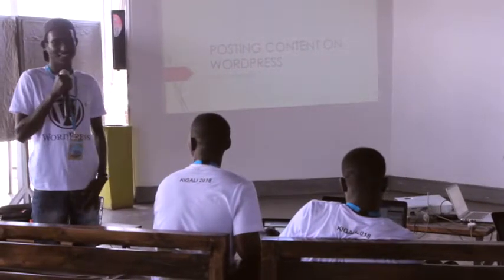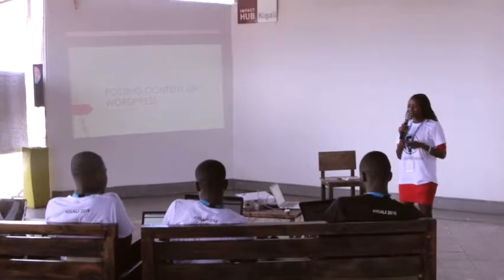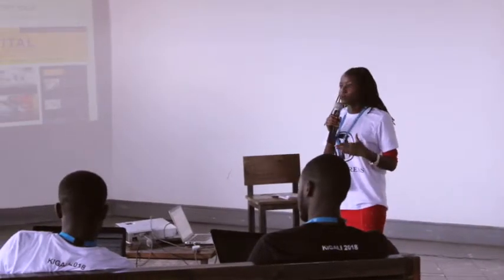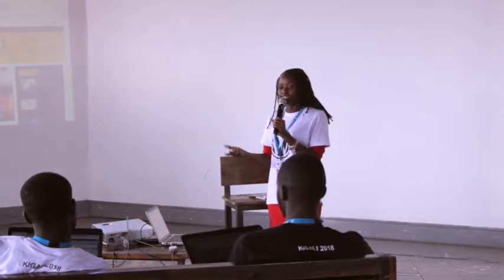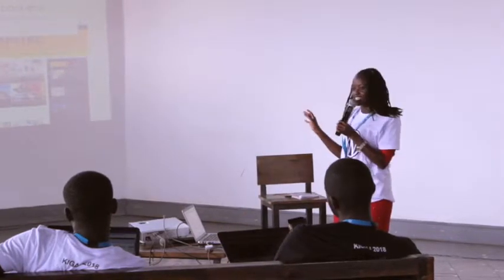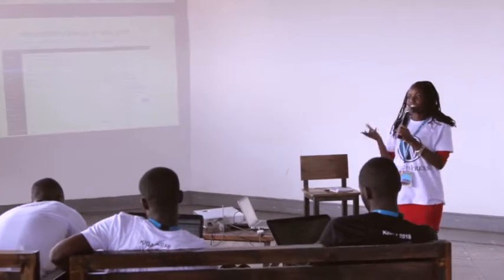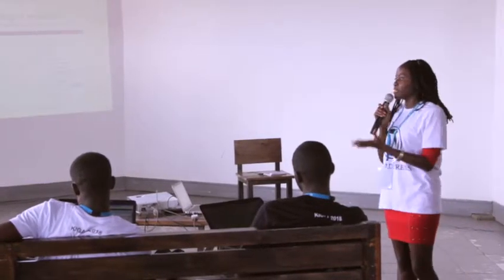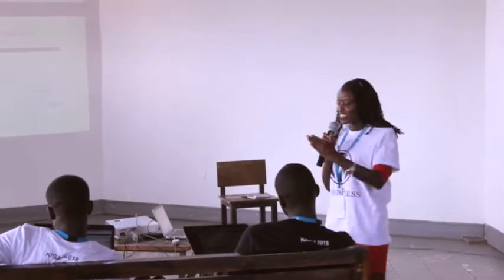Brandy: Working With Tags As You Post Your Content on Your WordPress Website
This is a session for beginners who want to get the best out of their content on their WordPress Website. From writting a mere post, having the featured image to the effective use of tags